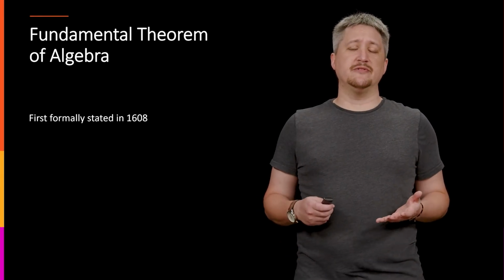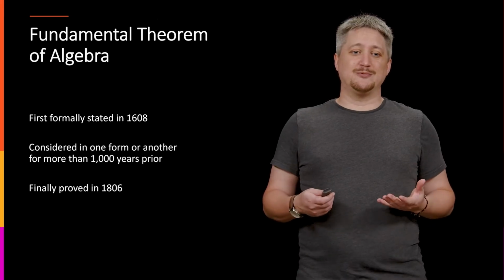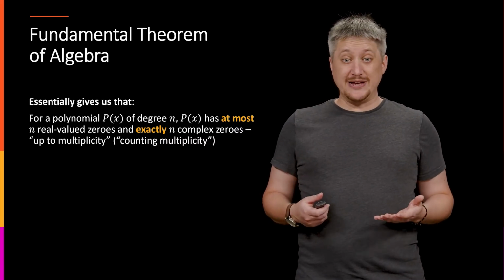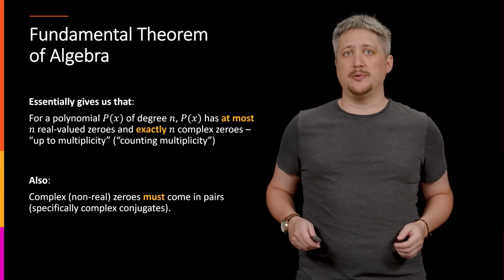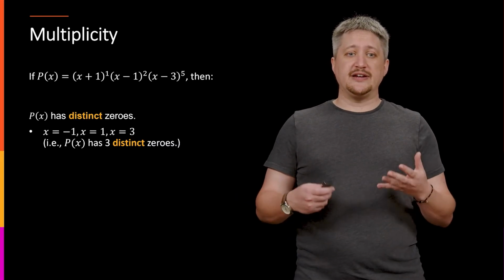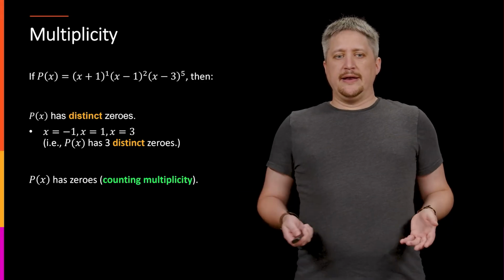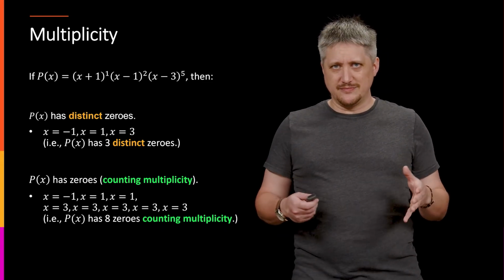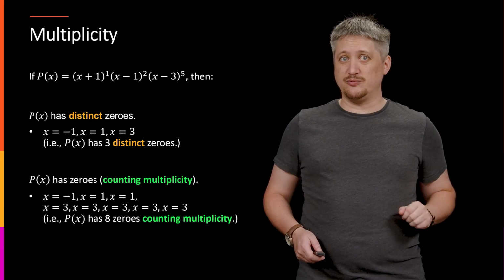Exploration of Functions I - Concept: Fundamental Theorem of Algebra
We discuss one of the great achievements of mathematics - the fundamental theorem of algebra. We cover the history, importance, and how we can use it at the precalculus level.